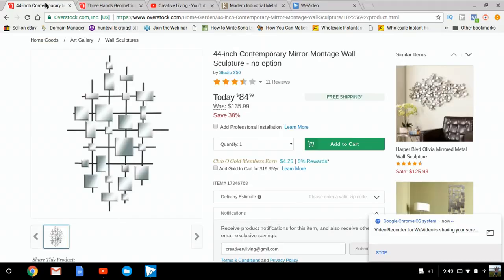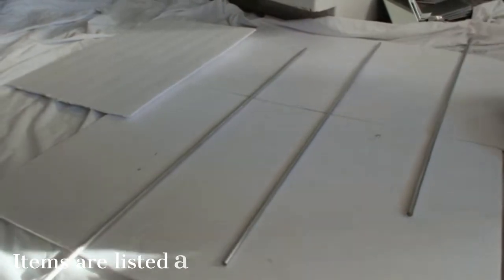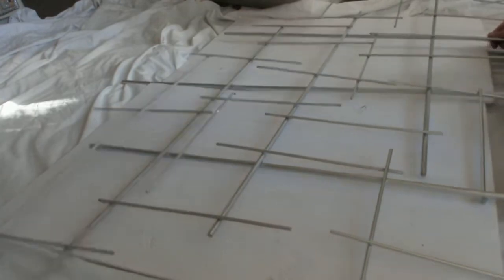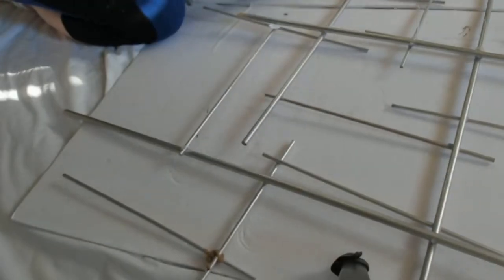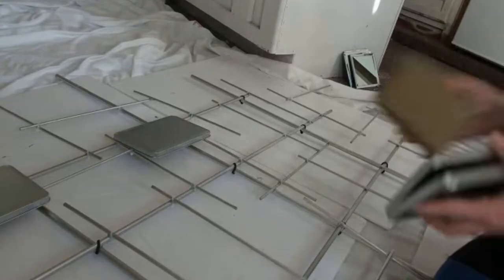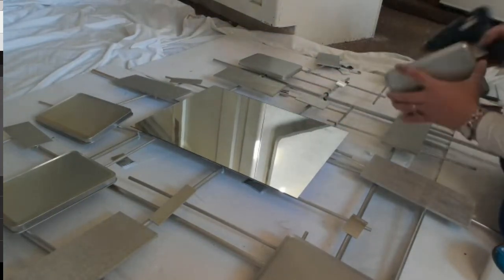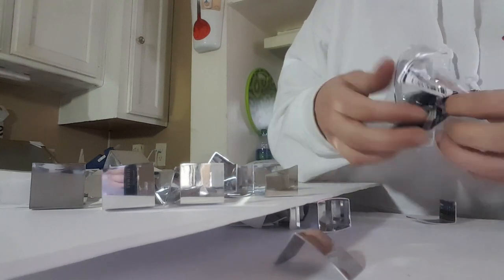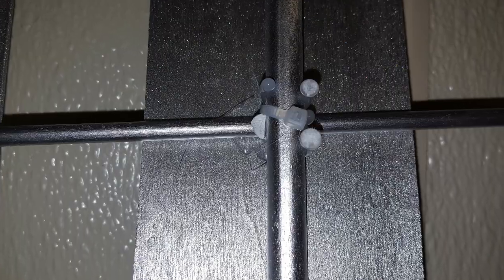DIY Dollar Tree Designer Wall Decor | DIY Home Decor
DIY Dollar Tree Wall Decor | Wall Decor | Decor| DIY Dollar Tree| Home Decor| Glam decor

See how easy it is to make this lovely Wall Decor. I seen several of these kind of designs on many home decor websites & was inspired to make my own. This would look great in any room especially in the living room or bedroom bc it covers a lot of wall space. I used most everything from the Dollar Tree, I did have to grab a couple of items from Walmart.

From the Dollar TreeI used
(6) Tin Metal containers
1 - Mirror
Square Napkin Ring Holders
Zip Ties
Wooden Bird Feeder   (In The Floral Section of Dollar Tree)
Hot Glue

Walmart
2 packs of wooden dowels
(6) Individual thick / long dowels 57 cents each
1 pack of craft wood (Slats) $2
Spray Paint

You May ALso Like some of these other Home Decor DIY Ideas